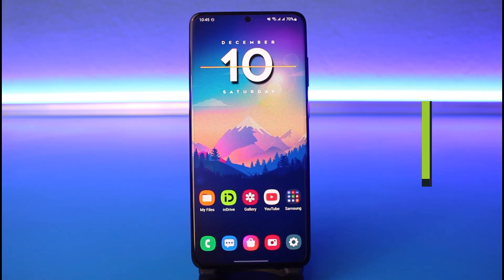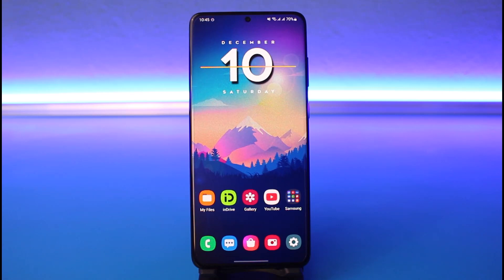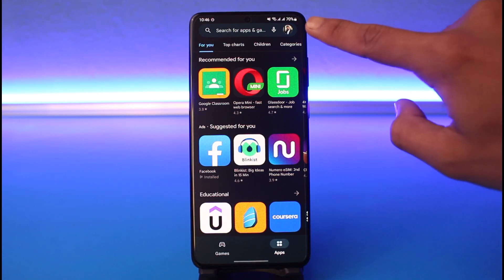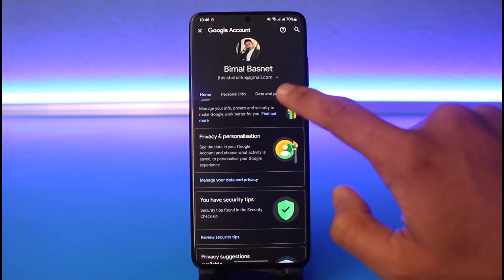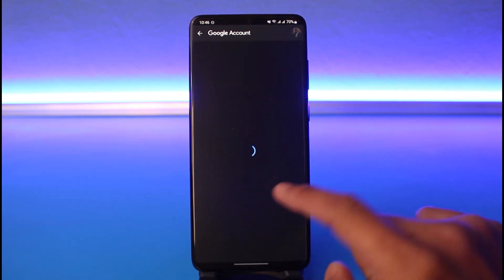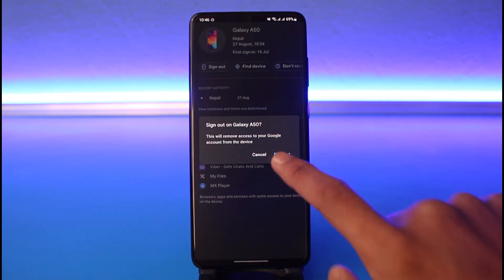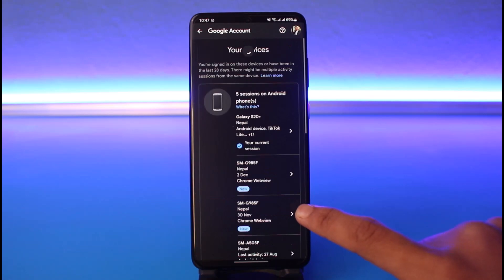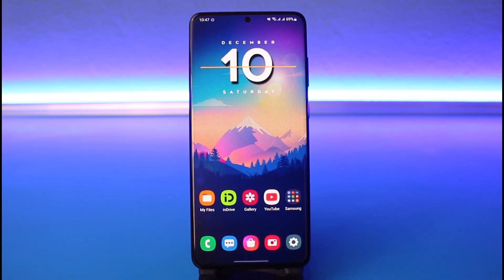Sign Out of Google Remotely from Phone !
In this tutorial video, I will quickly guide you on how you can sign out of Google remotely from your phone on all devices. So make sure to watch this video till the end. We try to be responsive to as many questions as possible.

Follow the below steps:
1) Open any google app
2) Tap on the google profile photo from the top right
3) Select Manage Your Google Account
4) Go to the Security tab
5) Select Manage all Devices
6) Choose a device to sign out from
7) Tap on the Sign out button and confirm
8) That's all it takes to sign out remotely from your Google account on your phone.

~Timestamps:
0:00 Introduction
0:16 Sign Out of Google Remotely from Phone
0:59 Select Devices to Remove
1:34 Conclusion